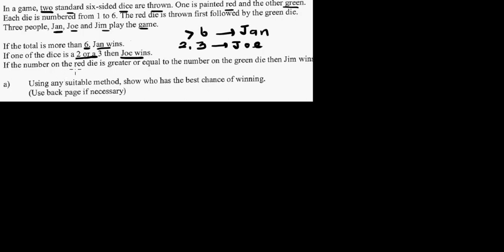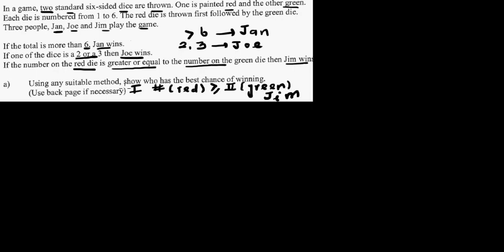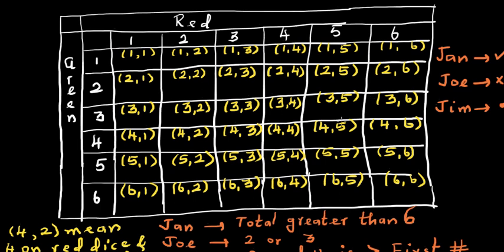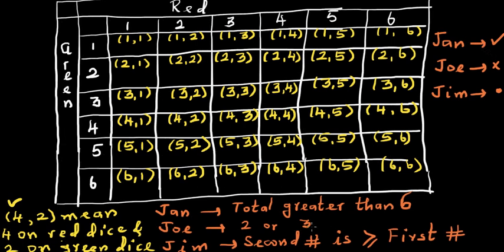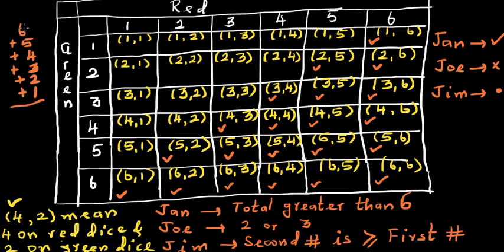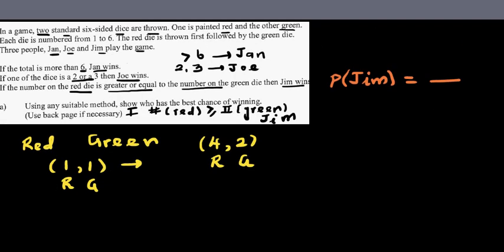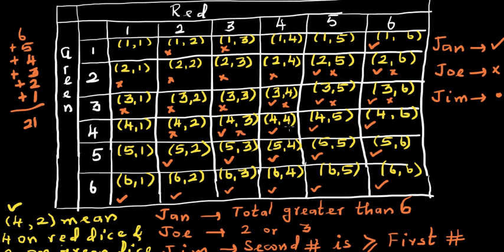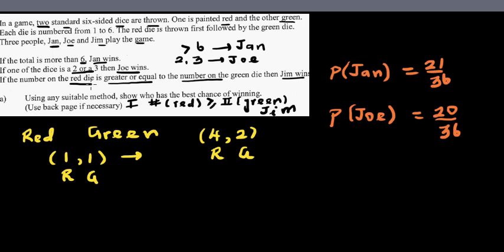Using probability experiment of throwing two die one red and other green